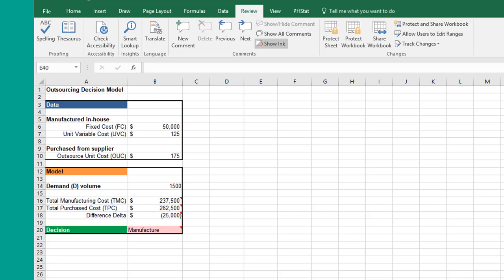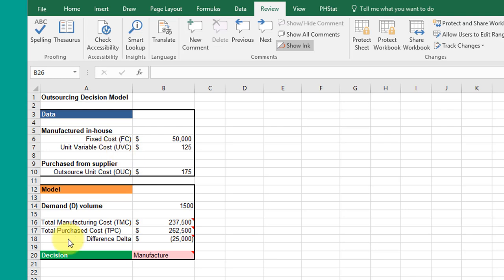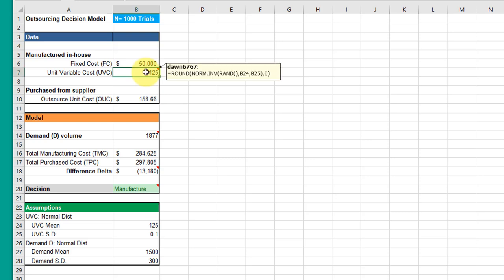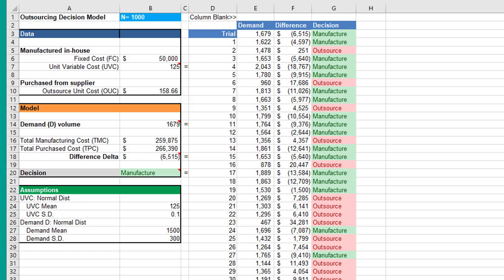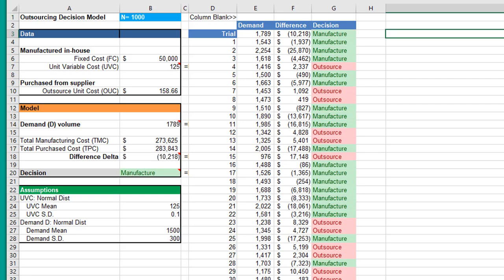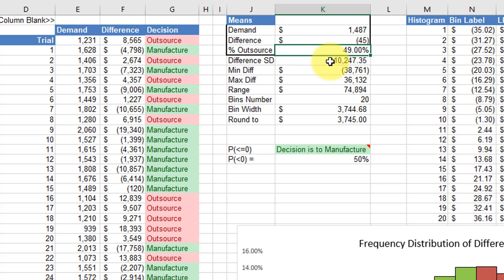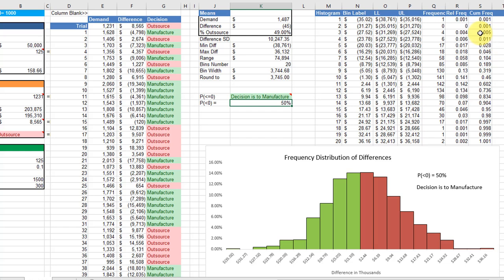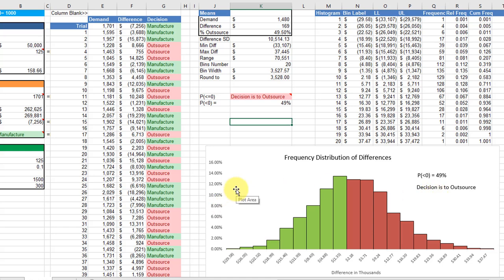Monte Carlo decision model (buy or make) in Excel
Basics of a Monte Carlo Decision Model (Buy or Make) built using basic Excel functions. Probability distribution